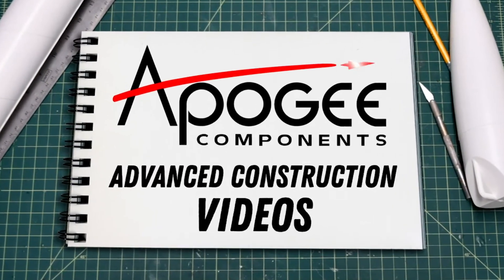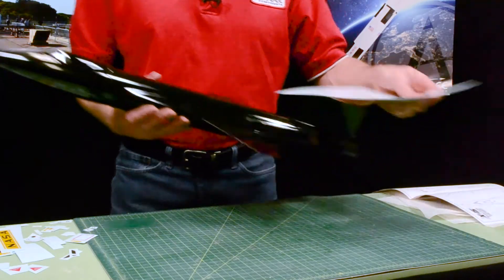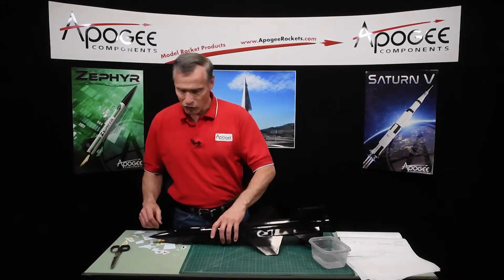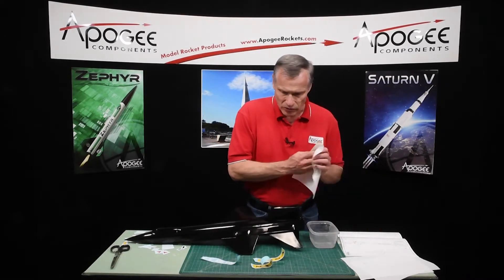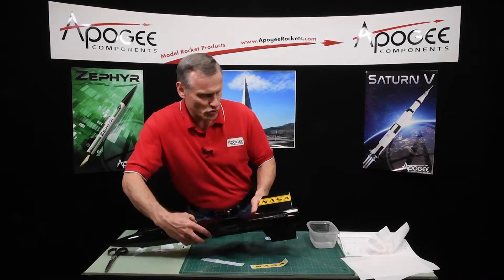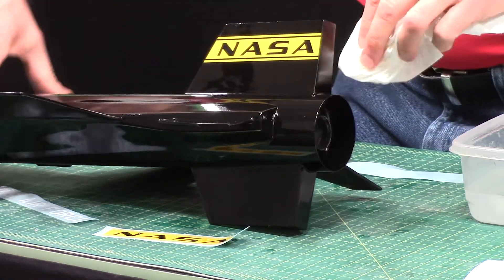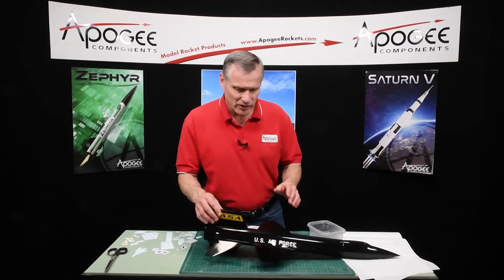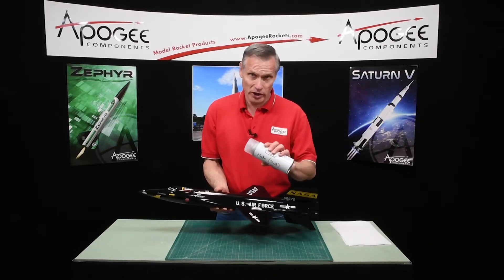X-15 Assembly Instructions Part 18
This video shows the basic process of putting on the water-slide decals. These are thinner decals and are somewhat fragile, so be careful moving them around on the rocket. The process involves getting them wet, sliding them onto the rocket, and then blotting up the excess water. Allow the water to evaporate from under the decals for a good 24 hours before applying the dull finish coat.